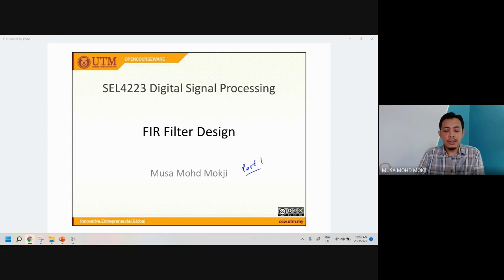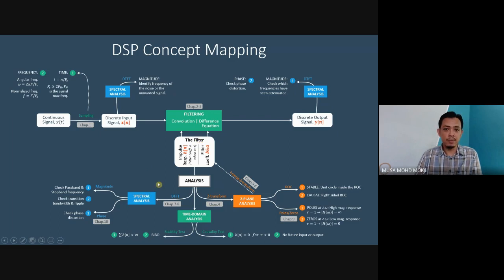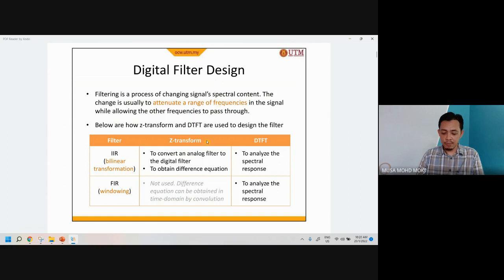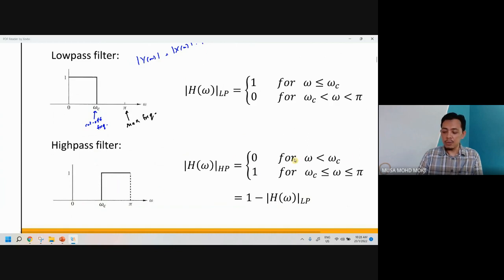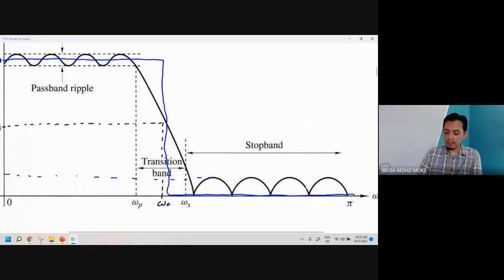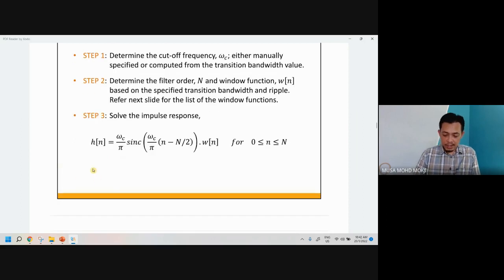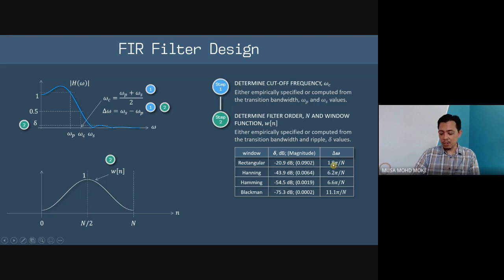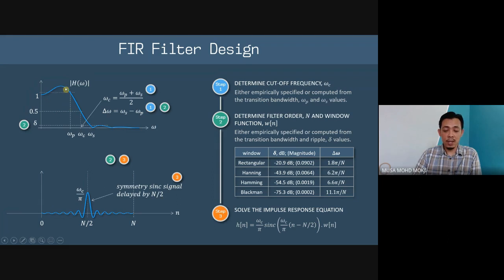DSP Week 13 Class 1 FIR Filter Design 2022 01 19 at 18 06 GMT 8